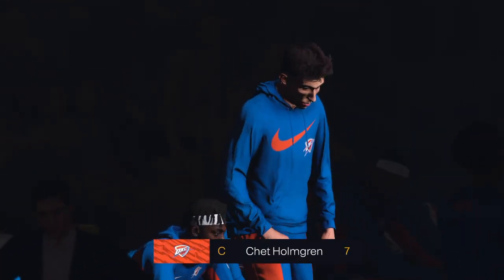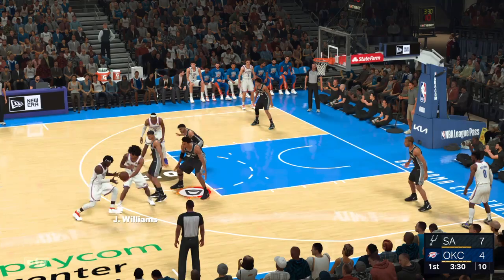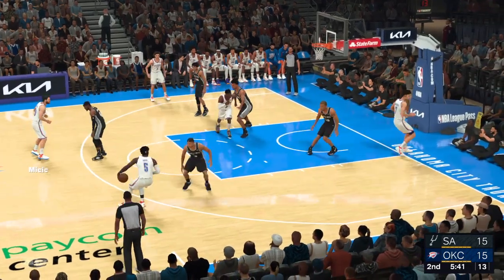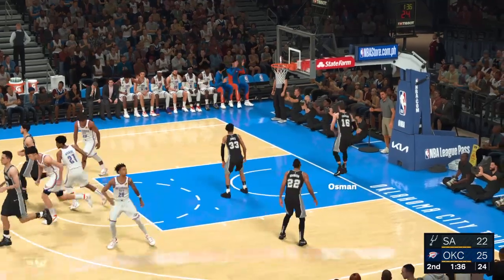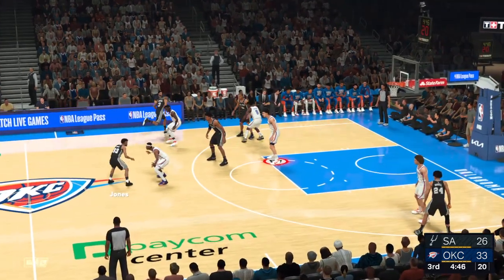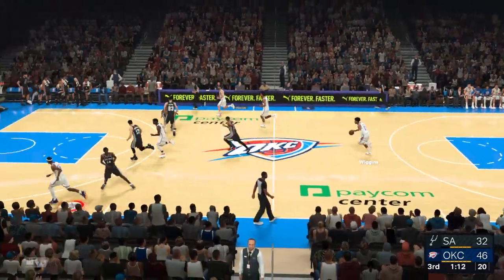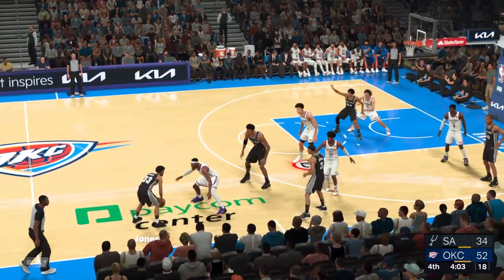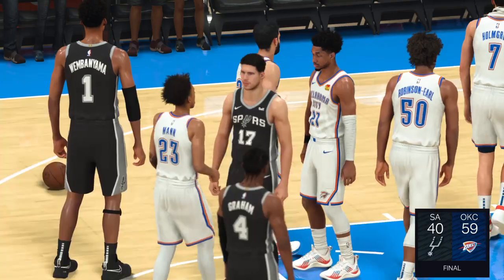NBA TODAY SPURS AT THUNDER | FULL GAME | NBA PRE-SEASON | OCTOBER 9, 2023 | NBA 2K24